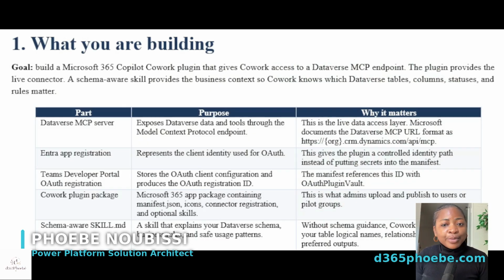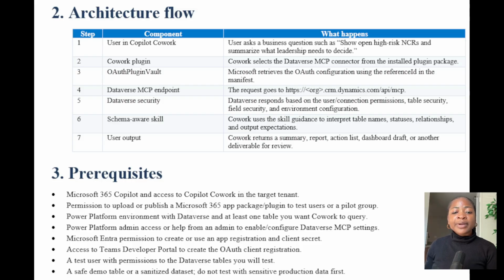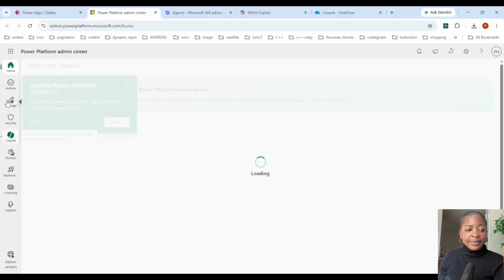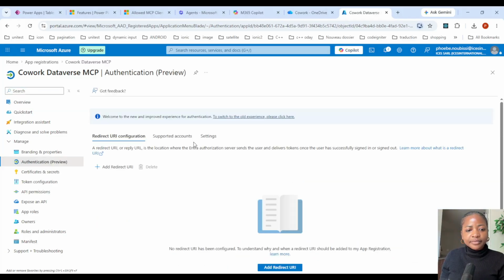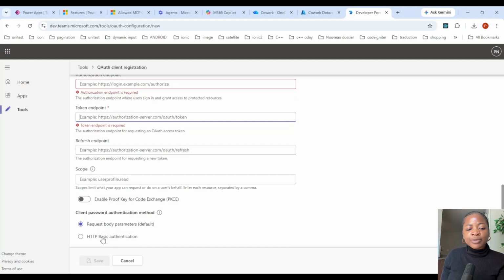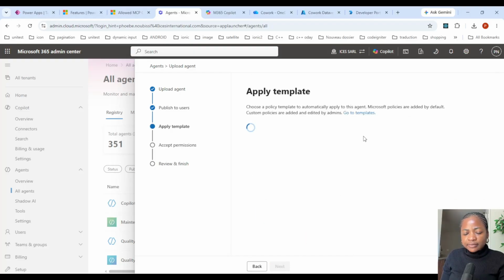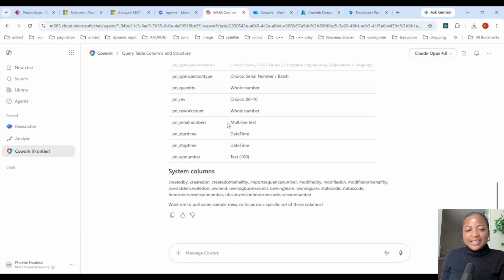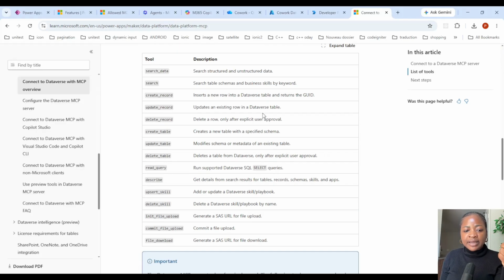Dataverse MCP Plugin Setup for Copilot Cowork | Step-by-Step Architecture Guide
In this video, I walk through how to set up a Dataverse MCP plugin for Copilot Cowork using the Model Context Protocol.

This is a practical step-by-step guide for connecting Copilot Cowork to Microsoft Dataverse through a plugin architecture, while keeping authentication, security, schema awareness, and user output clearly separated.

The goal is to show how Cowork can work with Dataverse data in a controlled and secure way, instead of relying only on generic prompts or disconnected files.

Architecture flow used in this demo:

User in Copilot Cowork
The user asks Cowork for help with a business task.
Cowork Plugin
Cowork routes the request through a plugin designed for the Dataverse scenario.
OAuthPluginVault
Authentication and secure access are handled through the plugin vault.
Dataverse MCP Endpoint
The plugin connects to the Dataverse MCP endpoint to retrieve or work with business data.
Dataverse Security
Dataverse permissions and security roles control what data the user can access.
Schema-Aware Skill
The skill understands the structure of the Dataverse tables, fields, and relationships.
User Output
Cowork returns a clear, useful response based on the Dataverse context.

In this video, I cover:

What a Dataverse MCP plugin is
Why MCP matters for Copilot Cowork extensibility
How the plugin architecture works
How Cowork connects to Dataverse through MCP
Where OAuthPluginVault fits in the flow
How Dataverse security still controls access
Why schema-aware skills improve output quality
How to design the end-user response
Common setup and troubleshooting considerations

Tech stack used in this walkthrough:

Copilot Cowork
Microsoft Dataverse
Model Context Protocol
Dataverse MCP endpoint
OAuthPluginVault
Cowork plugin
Schema-aware skills

This demo is useful if you want to move beyond simple Cowork prompts and start building more structured business experiences using Dataverse as a trusted data source.

By the end of this video, you will understand the full architecture flow from the user request in Copilot Cowork, through the MCP plugin, into Dataverse, and back to a clean business-ready response.